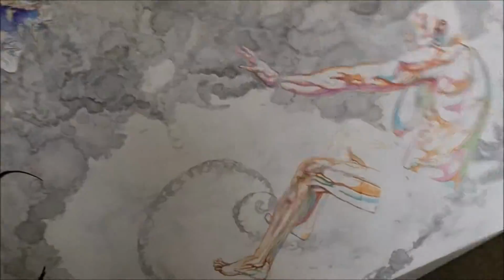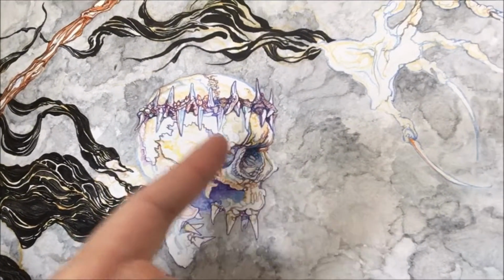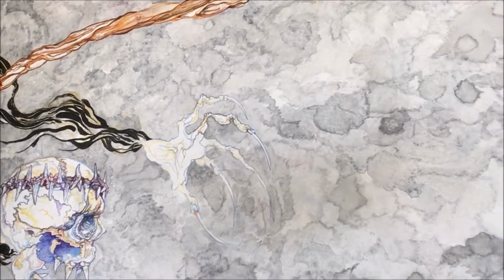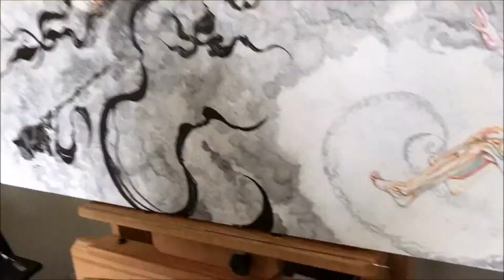"Man's Best Friend" Part 18. The Hand of Death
Pete realizes there is so much work to be done that it doesn't matter where to start, it all needs to be done.